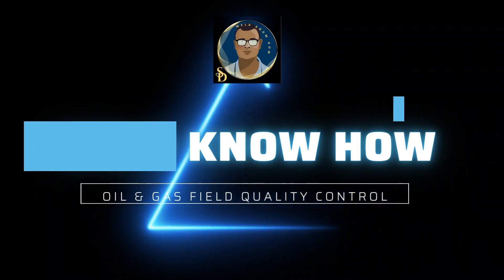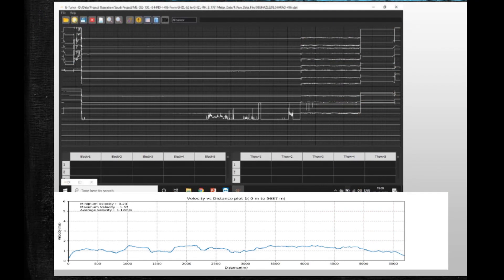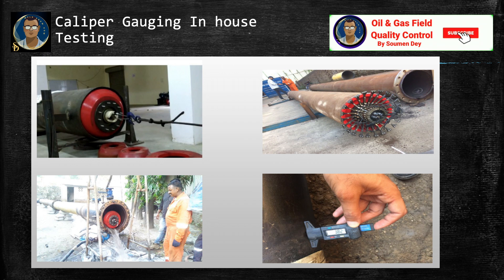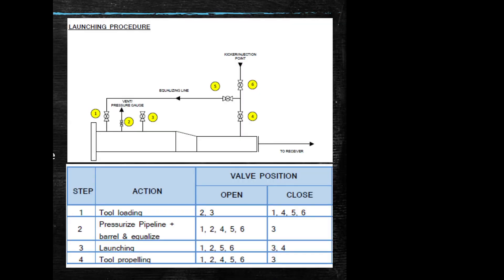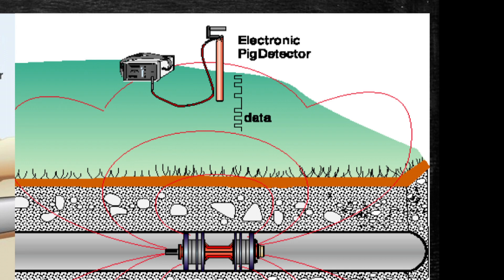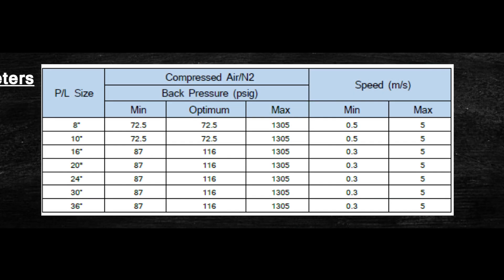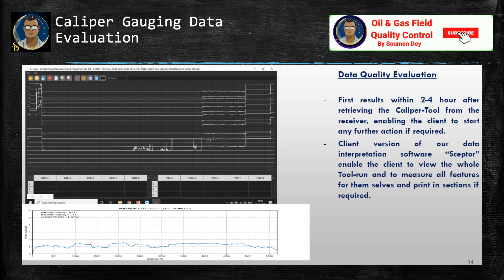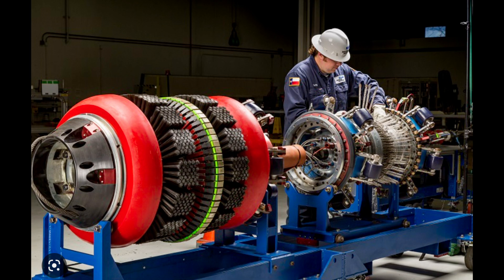The future of Pipeline Piggability: Smart Pigging Innovations, Pipeline Calliper Survey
What is Smart Pig? Pipeline Calliper Survey || Electronic Geometry Pigging
The term **"Smart Pig"** often refers to a **pipeline inspection gauge (PIG)** equipped with advanced sensors and technologies used in the oil and gas industry. It is primarily designed to inspect and maintain pipelines. Here's a clear and concise description:

### **Smart Pig Description**

A **Smart Pig** is a highly advanced inspection device used to assess the integrity of pipelines in industries such as oil, gas, and water. These tools are inserted into pipelines and propelled by the flow of the product (oil, gas, or water) to perform a variety of tasks, including:

1. **Inspection**: Smart Pigs are equipped with sensors and technologies such as magnetic flux leakage (MFL), ultrasonic testing (UT), or electromagnetic acoustic transducers (EMAT) to detect corrosion, cracks, weld defects, and other structural anomalies.

2. **Cleaning**: While some Smart Pigs are designed to inspect, others can clean pipelines by removing debris, sludge, or buildup to ensure efficient operation.

3. **Mapping**: With GPS and advanced tracking systems, Smart Pigs can map the internal structure and geographical alignment of pipelines.

### **Features of a Smart Pig**
- **Real-Time Data Collection**: Captures detailed information about the pipeline's condition during operation.
- **Non-Destructive Testing (NDT)**: Ensures the pipeline is inspected without causing damage.
- **Advanced Sensors**: Uses magnetic, ultrasonic, or acoustic sensors to detect flaws.
- **Operational Efficiency**: Minimizes downtime by allowing inspection during pipeline operation.

### **Applications**
- Oil and gas pipelines (both onshore and offshore).
- Water and wastewater pipelines.
- Industrial pipelines requiring regular maintenance and inspection.

If you're referring to something different (e.g., a product named "Smart Pig" unrelated to pipelines), let me know, and I can refine the description accordingly!